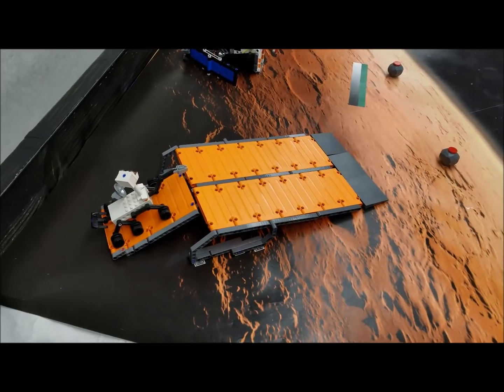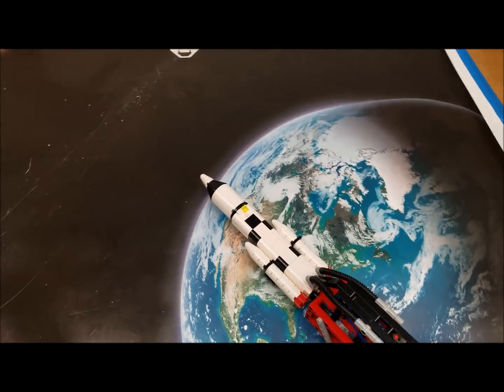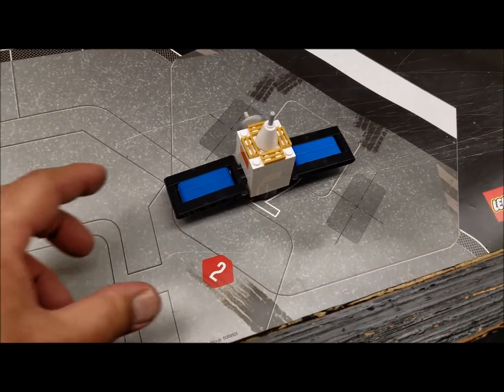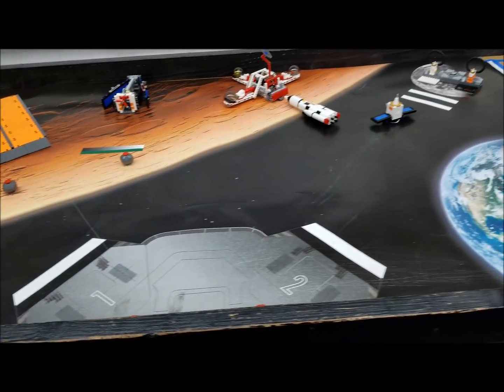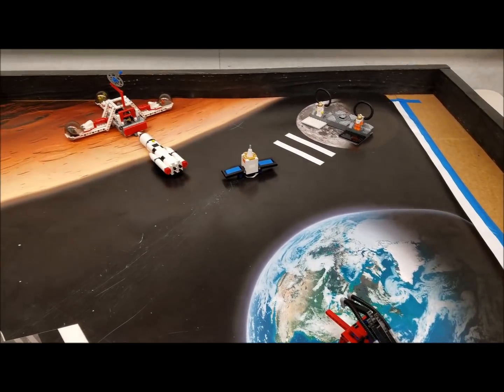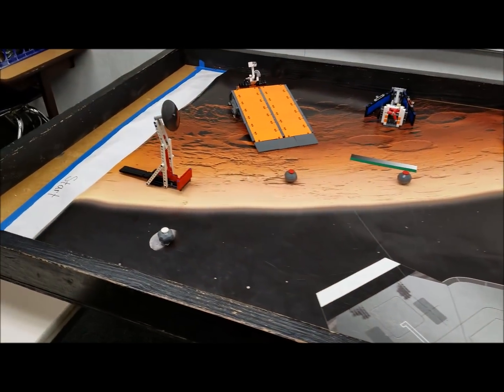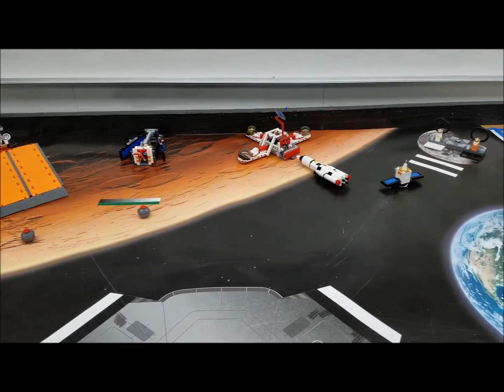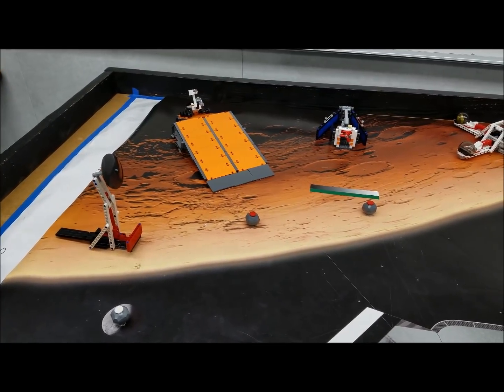"2018 FLL Theme INTO ORBIT Discussion Video"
Hey guys!!!  I hope you're having a great start to your New Year!!  This video is just open conversation about next year's FLL theme of "Into Orbit."  What type of missions do expect?  What models do you think will be involved?  What possible Projects could be done?  (If you want to reveal that info)  This video was just to start that conversation!!